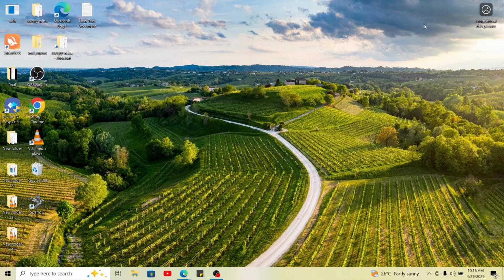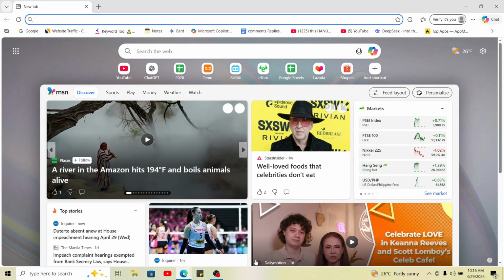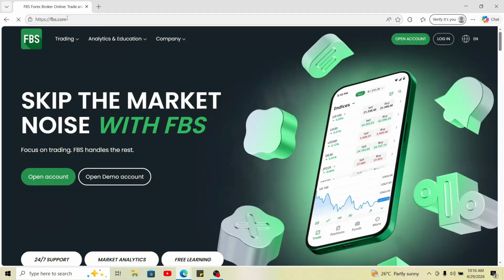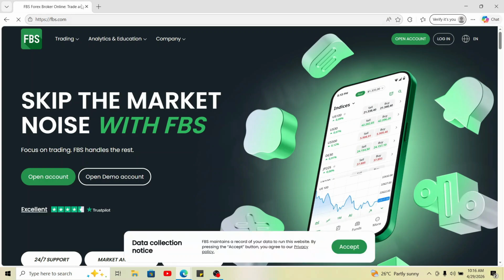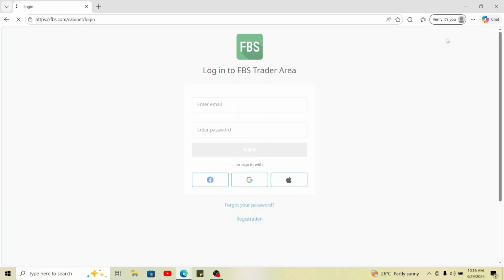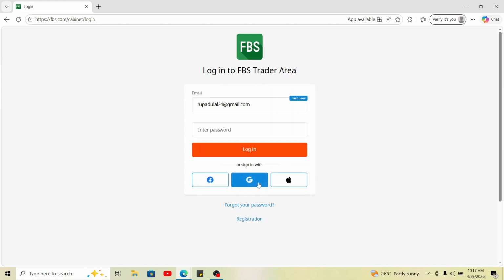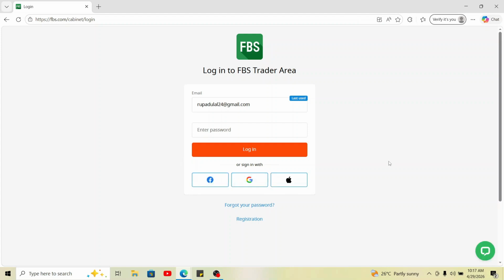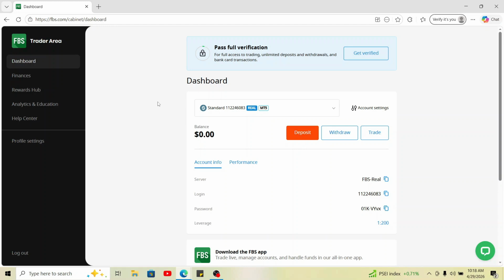How to Sign In to Your FBS Trading Account (Step-by-Step 2026)?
Welcome! In this quick and easy tutorial, you’ll learn how to sign in to your existing FBS Trading account in 2026 without confusion. Whether you're a beginner or just need a refresher, this step-by-step guide will help you access your FBS account smoothly on mobile or desktop.